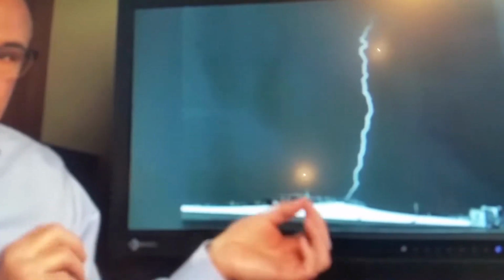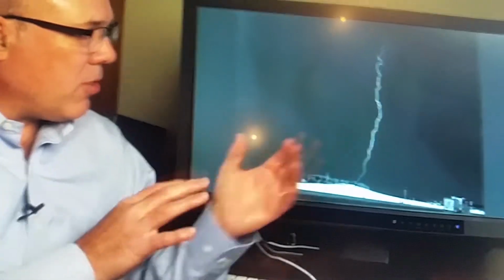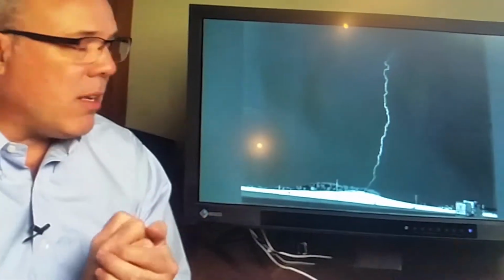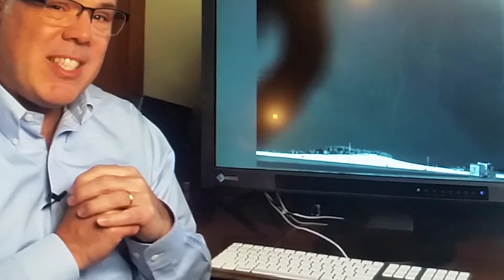Lightning strikes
Weather